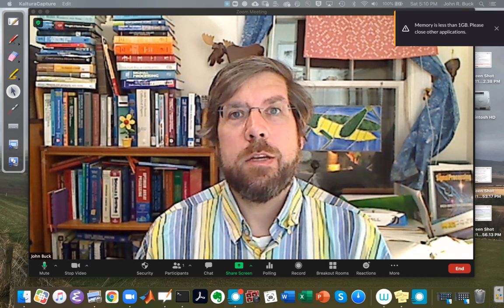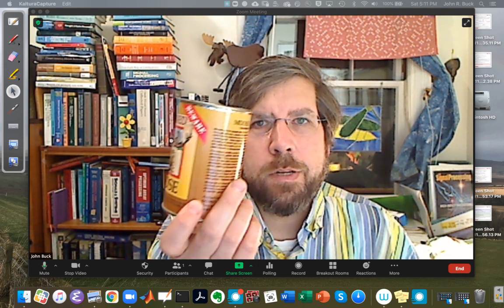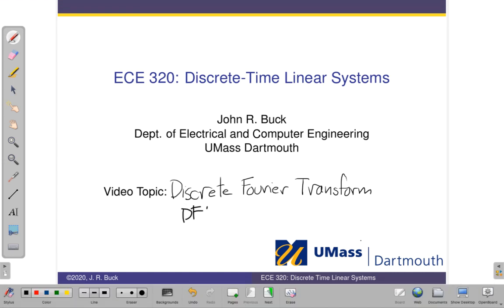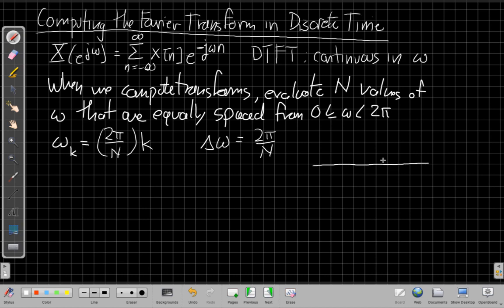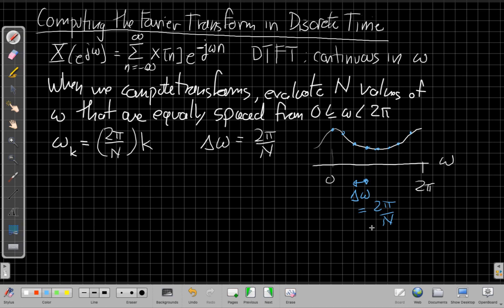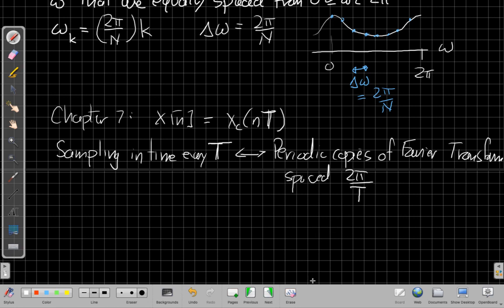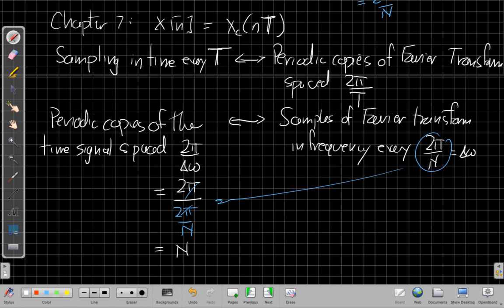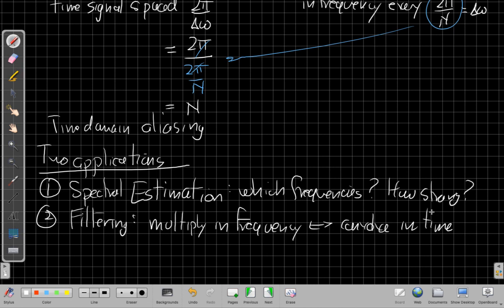Overview of the Discrete Fourier Transform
Conceptual discussion of sampling in frequency implicitly creating periodic copies in time